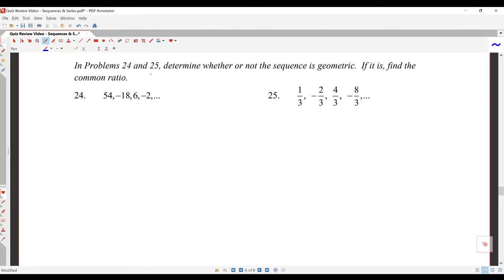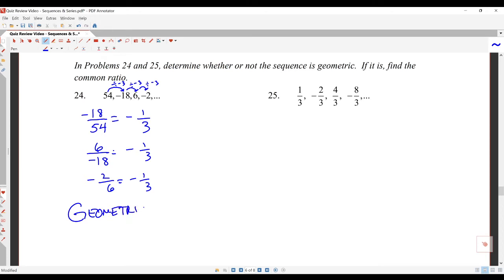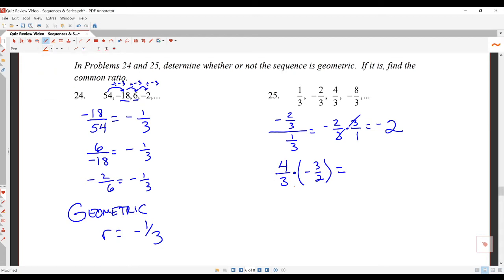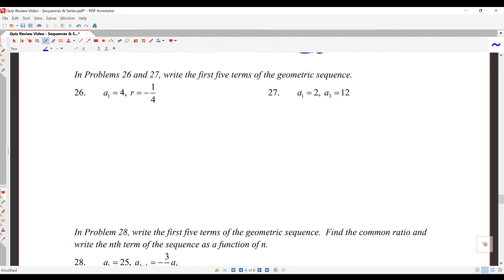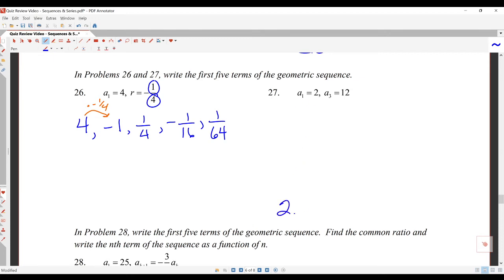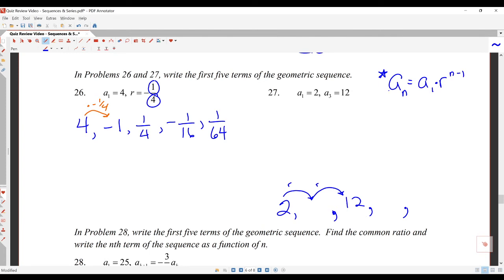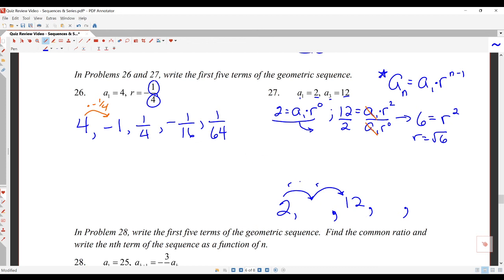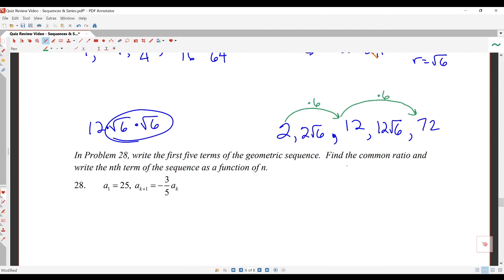S&S Quiz Review 24-27